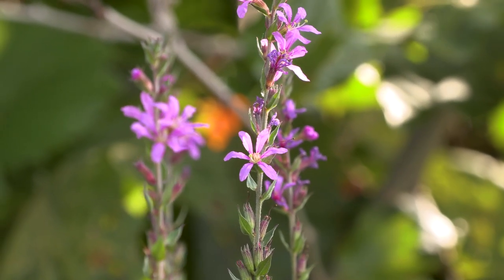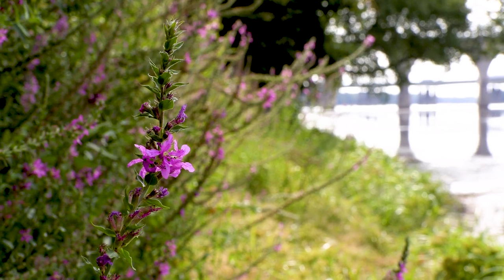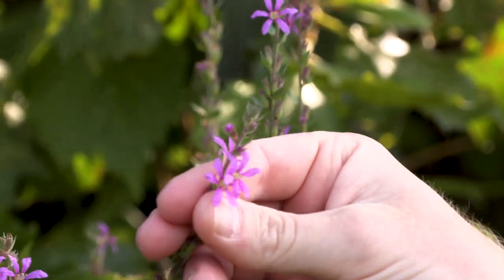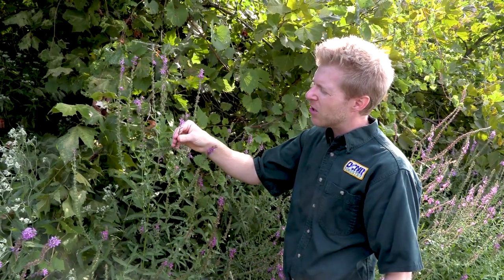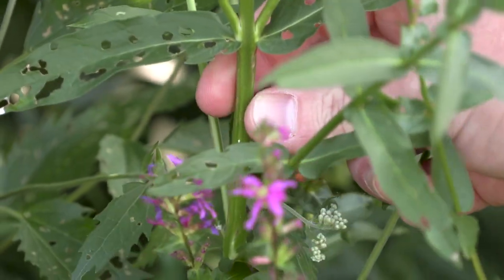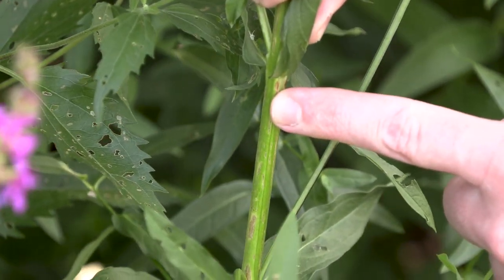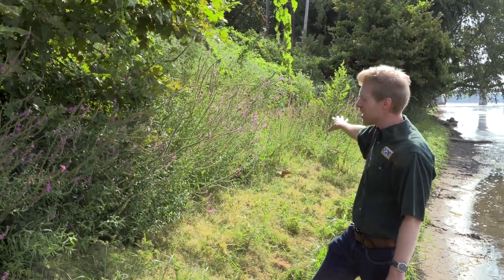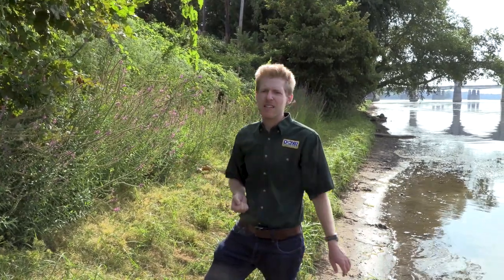Invasive Species Spotlight: Purple Loosestrife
Purple loosestrife is a common invasive plant in Pennsylvania. Its flowers are commonly seen along wetlands, stream banks, and other wet areas.

This prolific plant overtakes habitat and out competes native plants -- lowering diversity and preventing native wildlife from getting the nutrition they need.